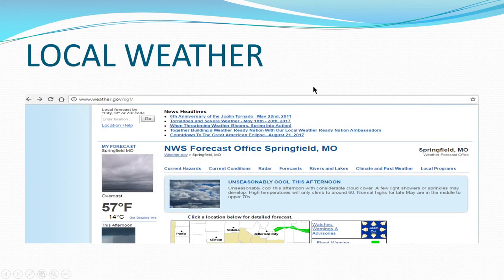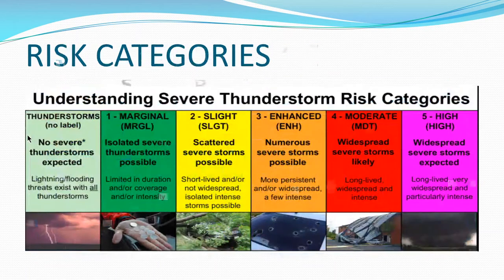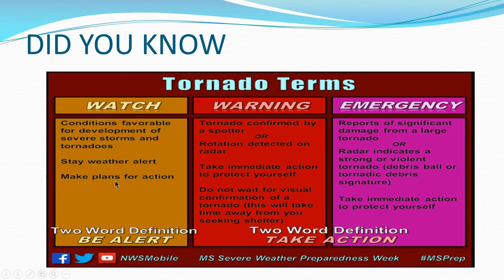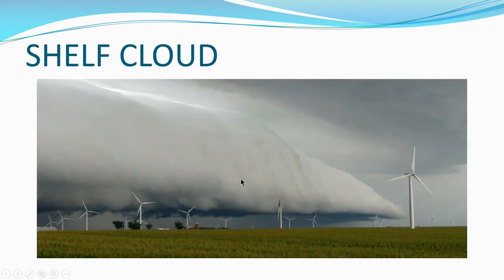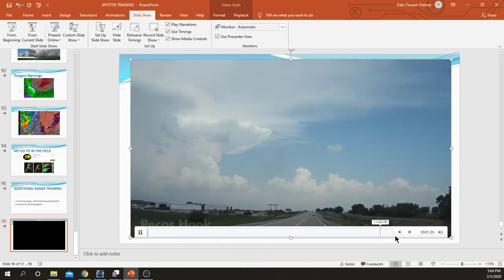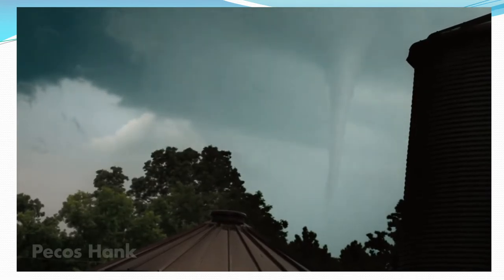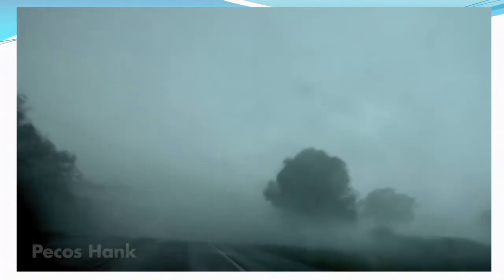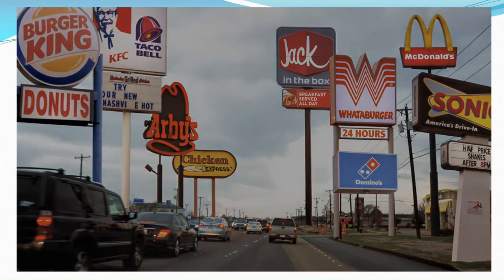Spotter Training 2020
In this video I provide information about where to receive local weather information, where to obtain advanced notification of weather information, spotter hazards and helpful apps.

While this is geared toward spotters local to SWMO and the US National Weather Service Springfield MO, there is information here that can be helpful to other Skywarn Spotters.